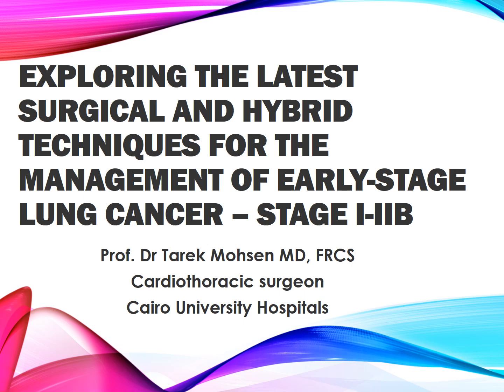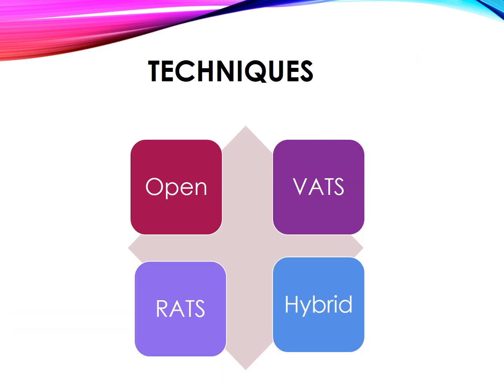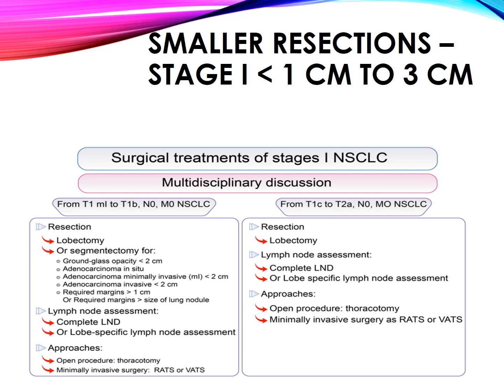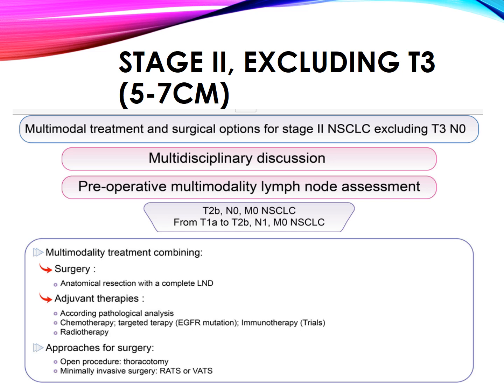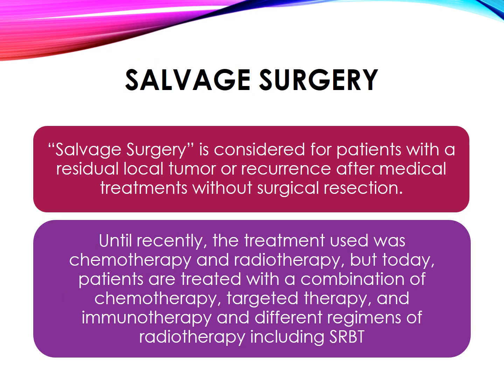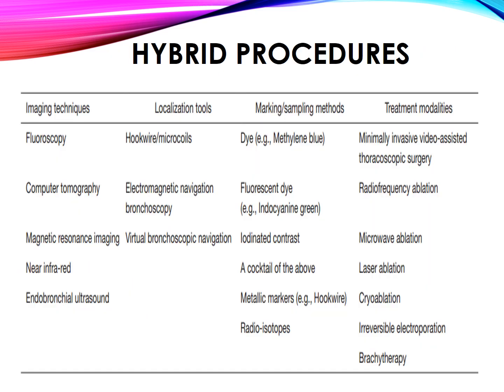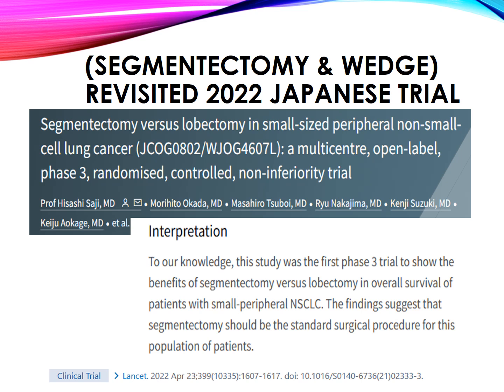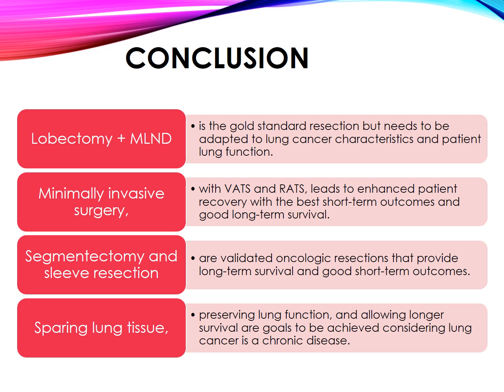Latest in the surgical management of early-stage lung cancer (NSCLC): review of the current science